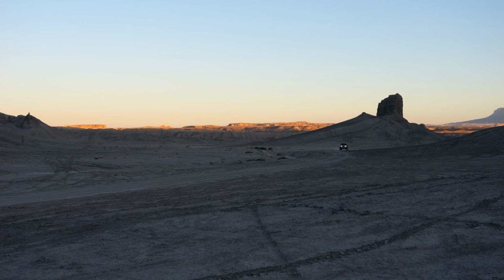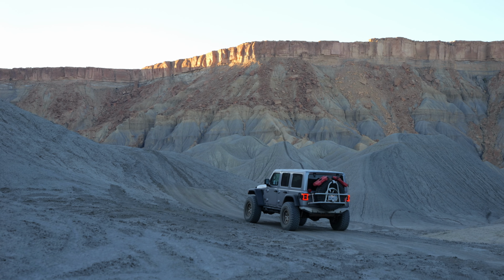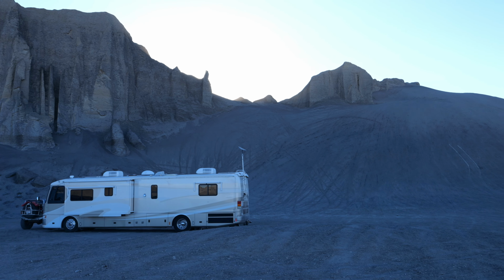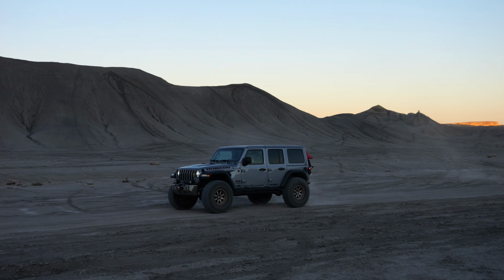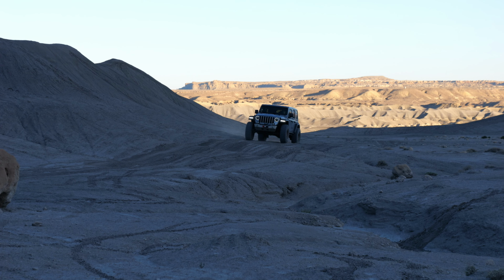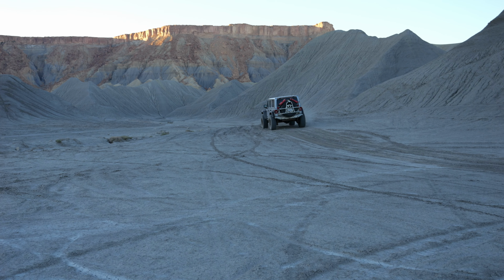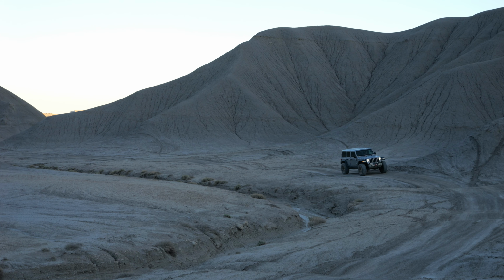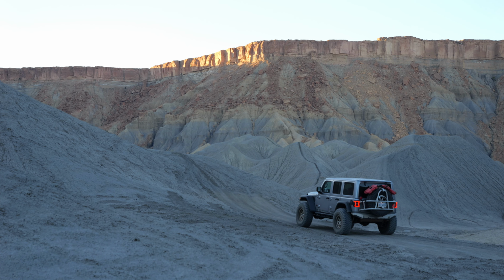Factory Butte a Scenic Off-Road adventure at Swing Arm City, Utah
Experience the adrenaline rush of off-roading at Swing Arm City in Factory Butte, Utah! This short video takes you on a thrilling ride through the grey sands and rugged terrain of one of Utah's premier OHV playgrounds. From picture-worthy rock formations to vast open spaces, witness the excitement and adventure that awaits this off-road enthusiast's paradise. Get 4x4 ready to rev your engines and conquer the untamed beauty of Swing Arm City.

Join Joshua Noesser and his Family as we explore Utah in our Jeep Wrangler and other states on our way east.  This is a legendary stop.  Factory Butte and is suitable for any vehicle (when dry) for at least ten miles until the ground starts to become more uneven near Salt Wash, at the south edge of the San Rafael Swell; after that, the track turns east towards Little Wild Horse Canyon and Goblin Valley.  Bordered by Capitol Reef to the west, the Henry Mountains to the south, San Rafael Swell to the north, and the San Rafael Desert to the east

0:00 - Intro
0:32 - RV Camping Sites
0:47 - Grey Sand, Sandstone, and Clay
1:00 - North or South Caineville Mesa
1:15 - Stark Landscape
1:55 - Sunset over Swing Arm City
2:38 - Razors
2:48 - Epic Views
3:00 - Razors Offroading
3:10 - Heading back to camp
3:39 - Ending